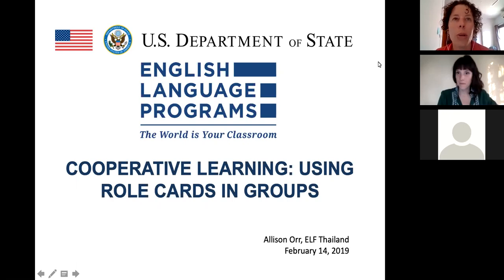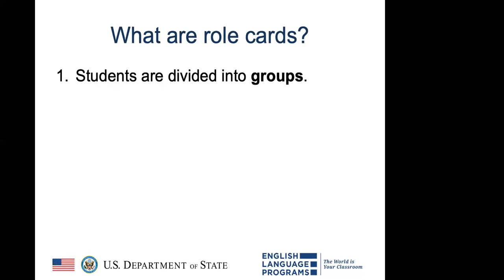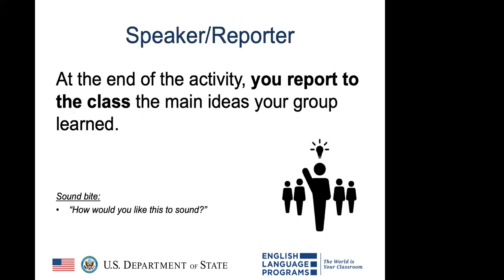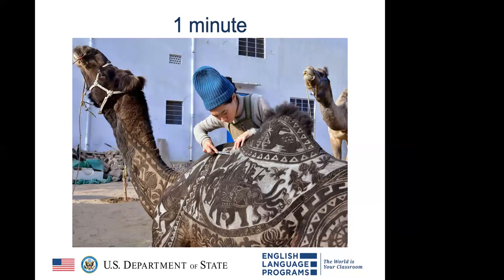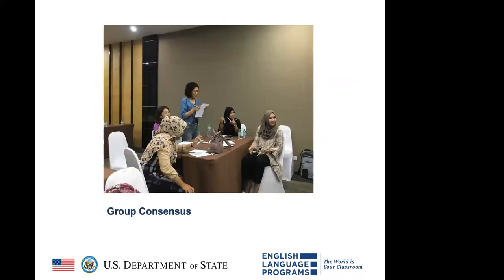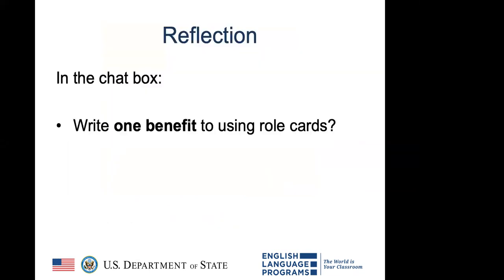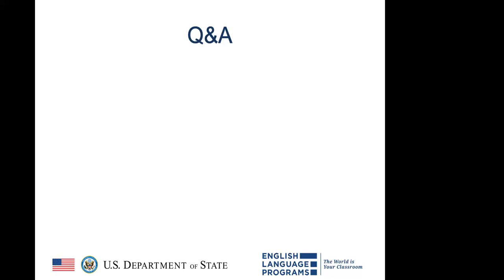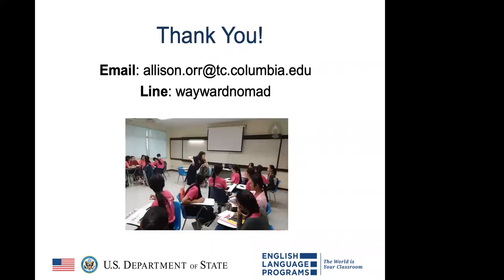RELO Bangkok Webinar: Cooperative Learning: Using Role Cards in Groups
Presenter: Allison Orr
Description:
This webinar will introduce a teaching technique that focuses on cooperative, small-group learning using role cards. An increasing body of literature shows that cooperative group-work promotes not only learning but also socializing. Participants will learn how using role cards in cooperative group-work can create a sense of structure that allows each student to actively participate, engage in discussion, and efficiently complete a project or task. In the second half of this webinar, participants will practice using role cards in two multimodal activities. Finally, participants will reflect on the benefits of role cards and discuss ways role cards can be adapted into their own classrooms.